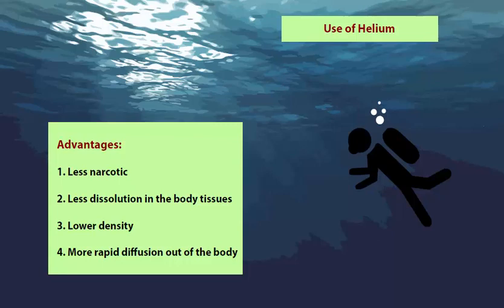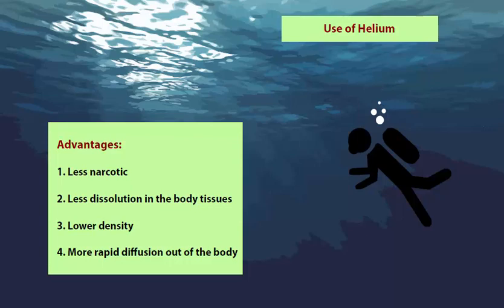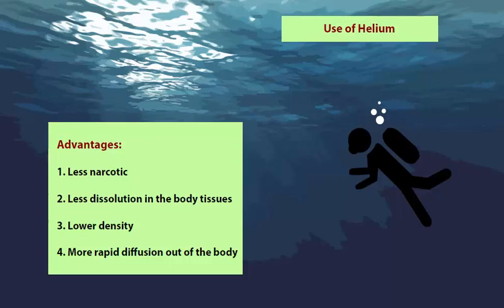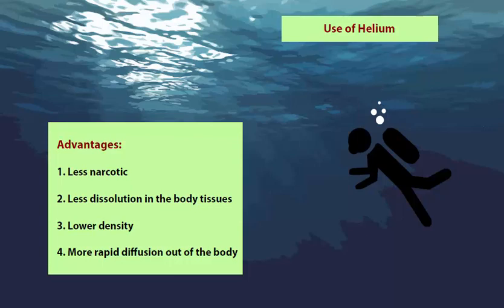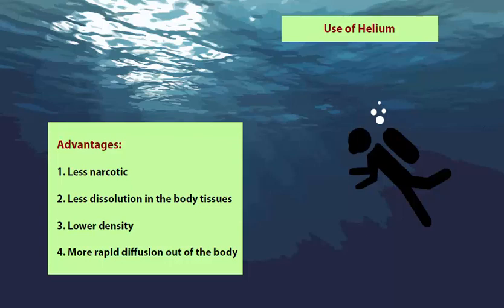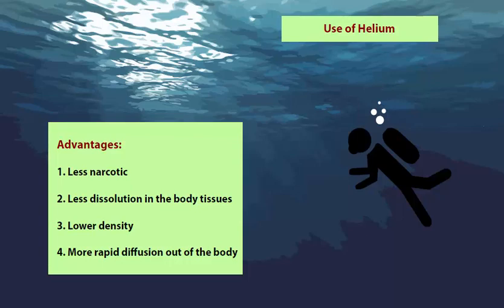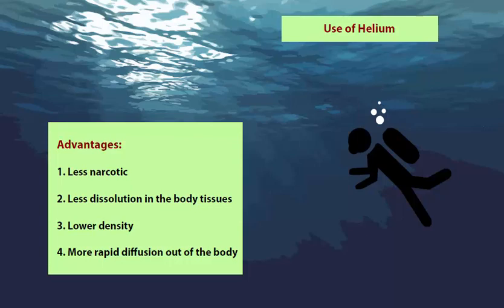What happens to your body in deep sea diving? Use of Helium 4 of 5